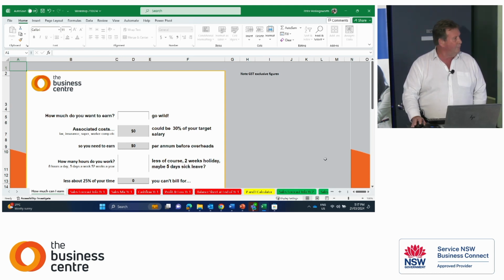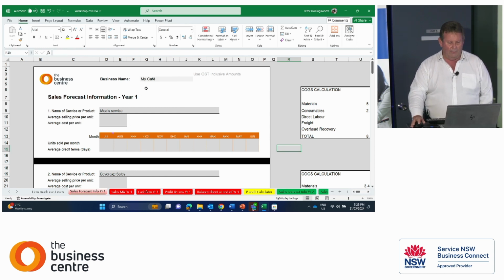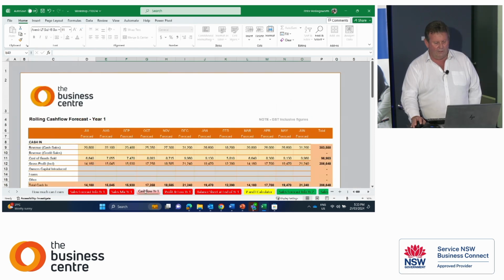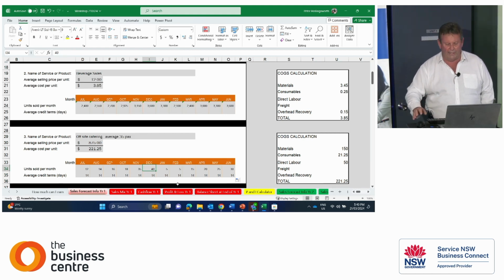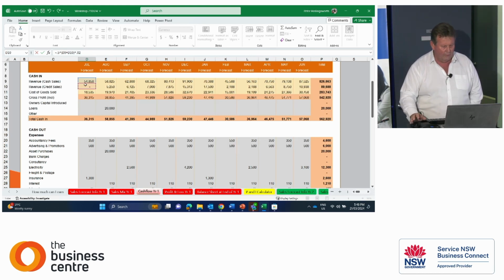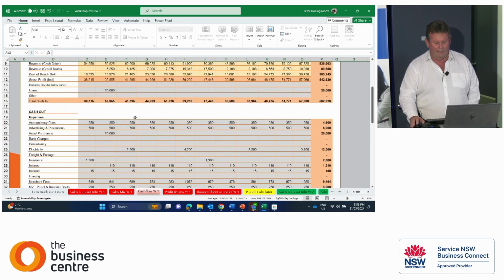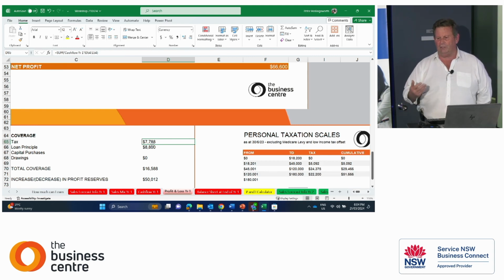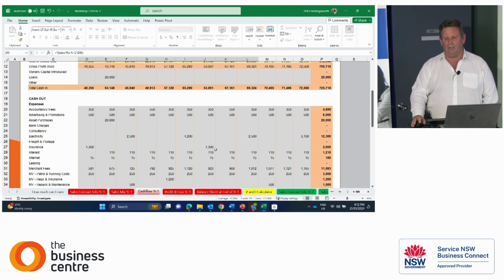Money Matters - Financial Literacy 101 for your business | March Business Fusion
In this month's Business Fusion, join us to gain invaluable insights into the fundamental financial reports that drive business decisions.

Do financial statements leave you feeling puzzled? Are terms like "cash flows," "profit and loss," and "balance sheet" a mystery to you? Our workshop is designed to demystify these critical financial documents and give you the knowledge to make informed financial decisions.

We will take a deep dive into the core financial reports:

Profit and Loss Statements
Balance Sheets

This workshop will provide a clear roadmap for interpreting these reports and extracting meaningful information to drive strategic business choices.

Hosted by Peter Hollingsworth | The Business Centre Advisor/Trainer/Mentor